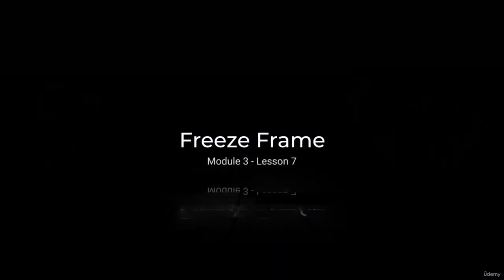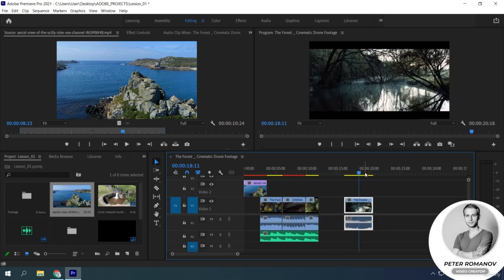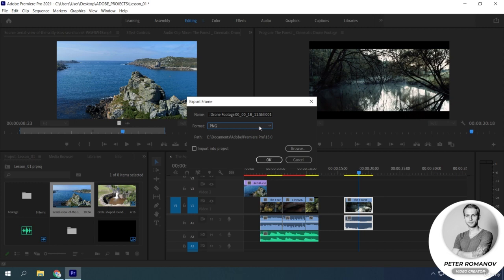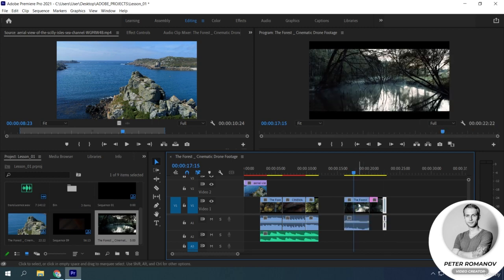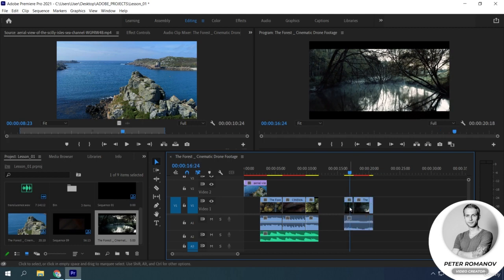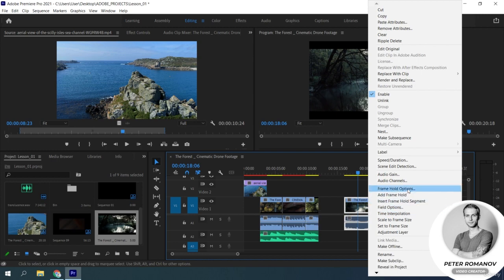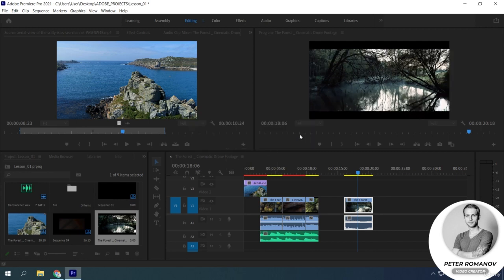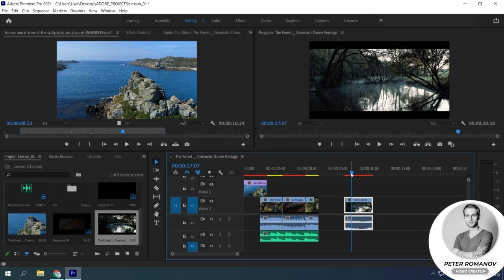Creating Captivating Freeze Frames in Adobe Premiere Pro | Lecture 12 part 2 📸🔥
Welcome to Lecture 12 of our Adobe Premiere Pro 2022 tutorial series! In this session, we're delving into the art of freeze frames – a technique that adds a dynamic and eye-catching element to your videos.

🔹 Freeze Frame Magic: Learn how to effortlessly capture a single frame from your footage and turn it into an attention-grabbing freeze frame. Freeze frames are perfect for emphasizing moments, adding drama, and engaging your audience.

🔹 Creative Control: Discover various ways to enhance your freeze frames, including adding effects, text, and graphics. Elevate your storytelling by using freeze frames to highlight key moments in your videos.

🔹 Step-by-Step Demonstration: Our expert instructor guides you through the process of creating and customizing freeze frames. Follow along as we demonstrate techniques that will make your videos stand out.

🔹 Elevate Your Edits: Whether you're a filmmaker, vlogger, or content creator, mastering freeze frames is an essential skill for adding visual impact to your videos. Lecture 12 equips you with the tools to succeed.

🔹 Real-World Applications: Explore real-world examples of when and how to incorporate freeze frames effectively. From intros to dramatic pauses, you'll have the knowledge to make your videos shine.

Don't miss out on this enriching lecture that will transform your editing skills. Watch Lecture 12 now and explore the captivating world of freeze frames in Adobe Premiere Pro 2022!

🔗 Watch now: [Insert Video Link]